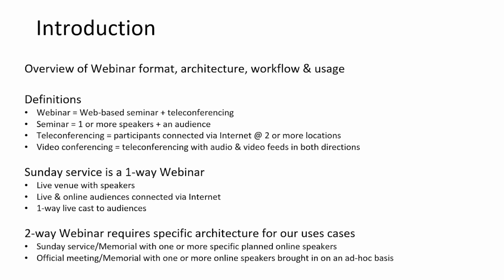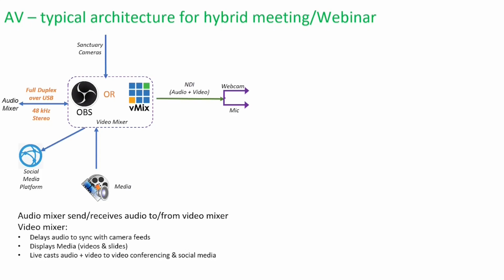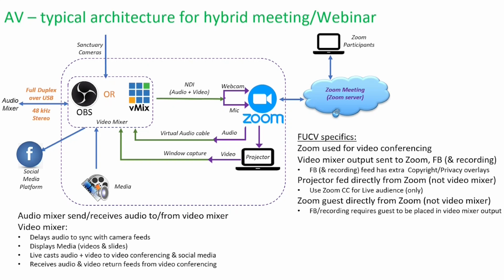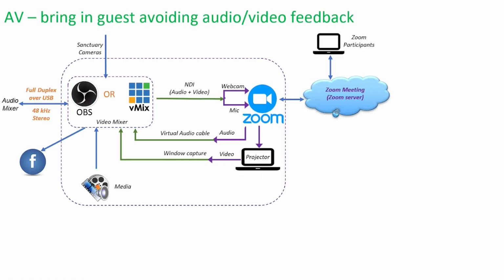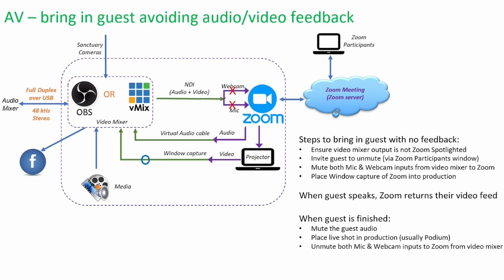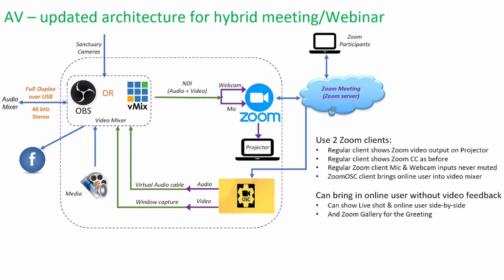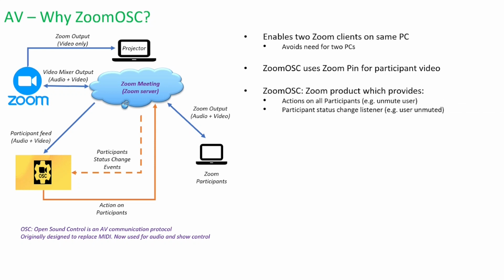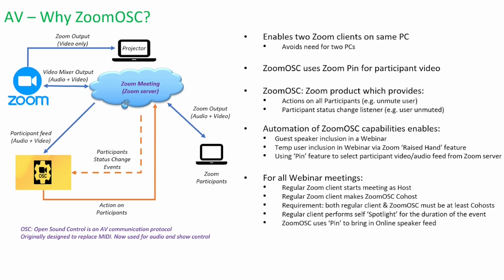Webinar 1-Intro & Architecture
Webinar Training videos 1 of 6